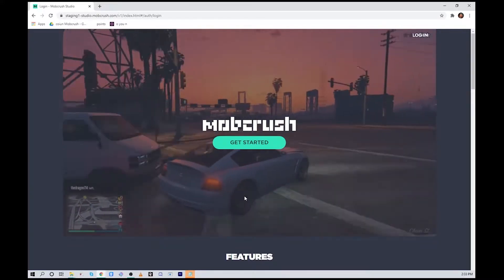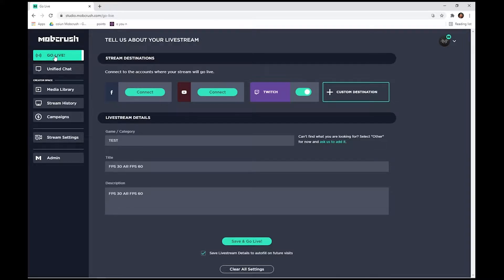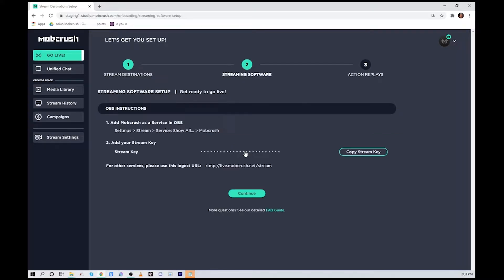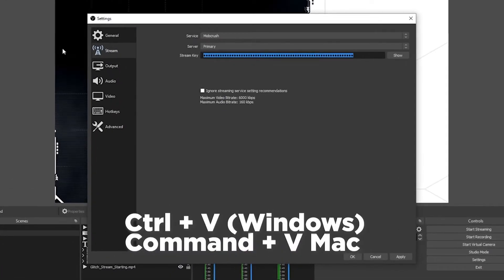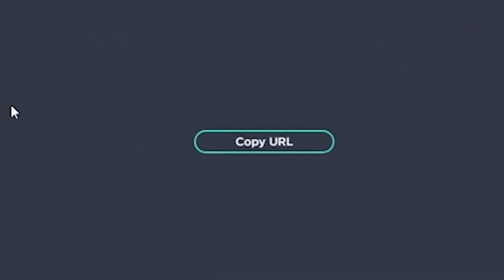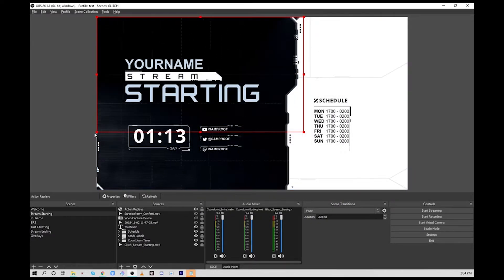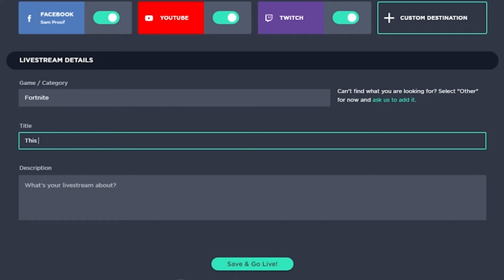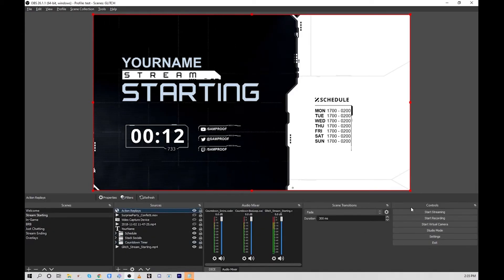Mobcrush Studio & Action Replays Walkthrough